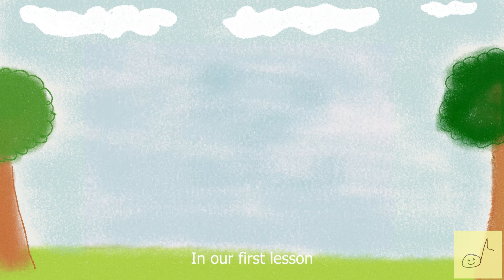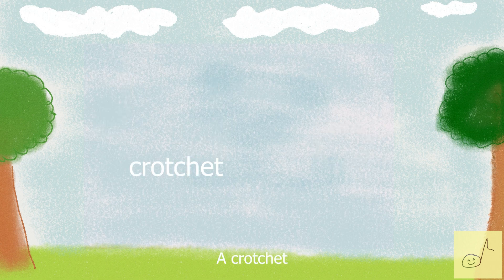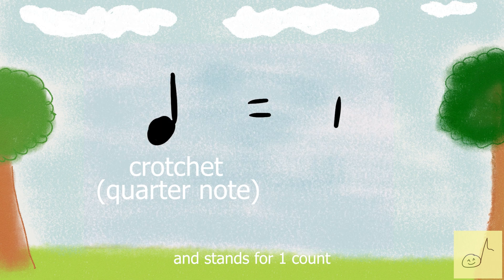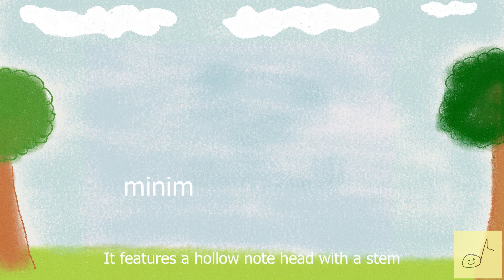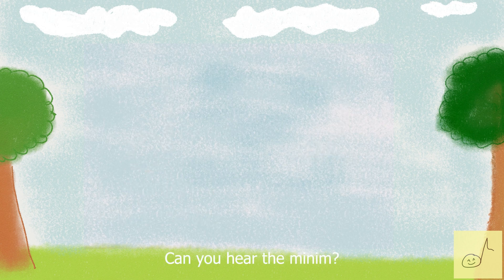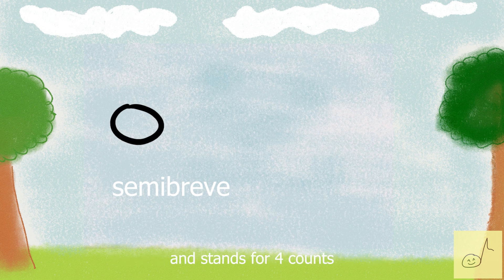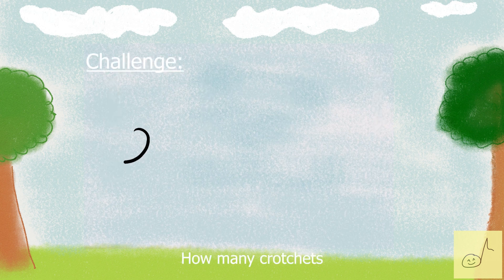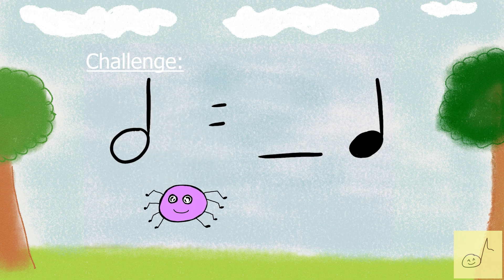🎵Grade 1 Music Theory: Lesson 1 - Musical Units 🎵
Welcome to our Grade 1 Music Theory Series!
🎶In this series, we’ll explore the fundamental concepts you need to master for Grade 1 music theory, following the ABRSM syllabus. 🎶

Lesson 1: Understanding Musical Units
🎼In today’s lesson, we’ll explore what musical units are. Whether you love music, want to learn more, or are just curious, this lesson is for you, this lesson will lay the groundwork for your musical journey.